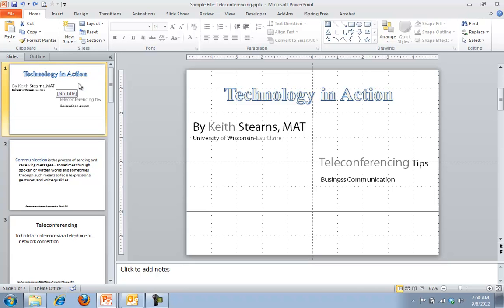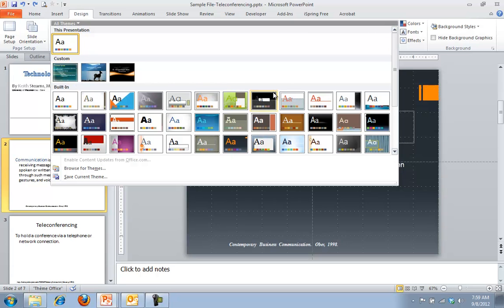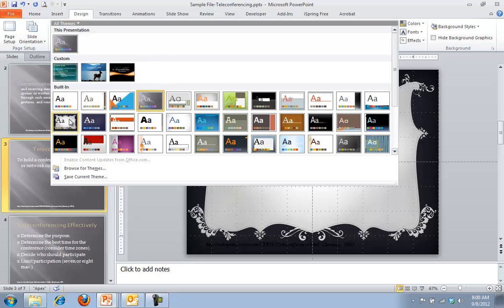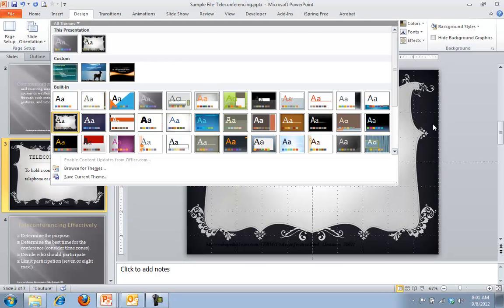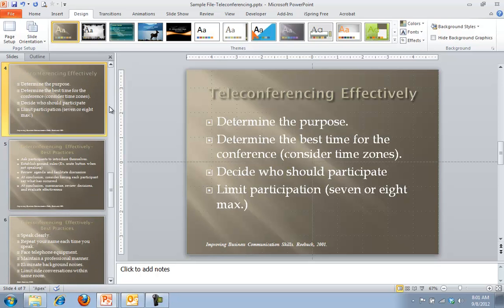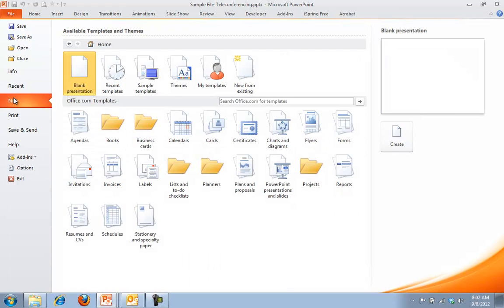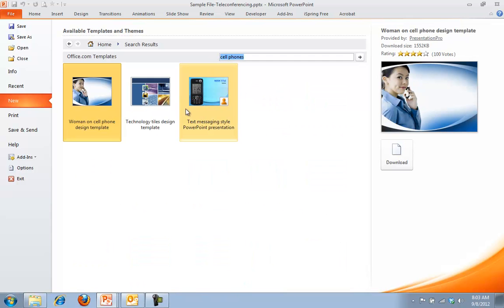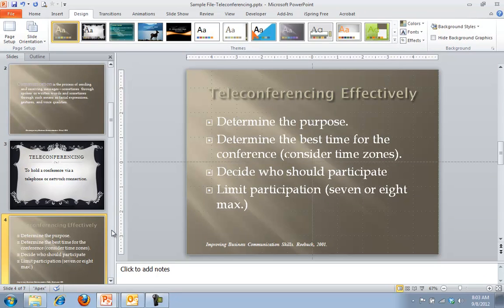Using Themes in PowerPoint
I discuss how to properly use themes in PowerPoint 2010.